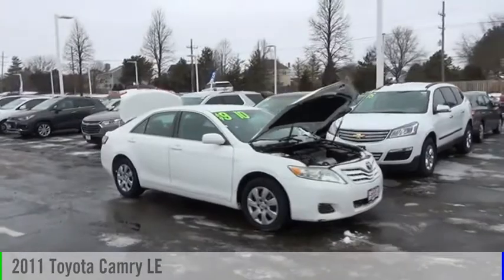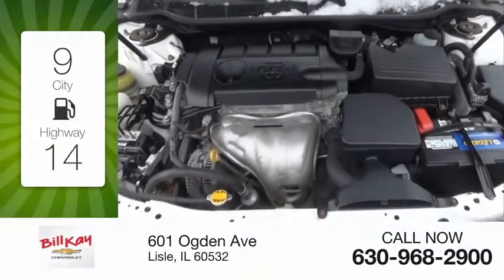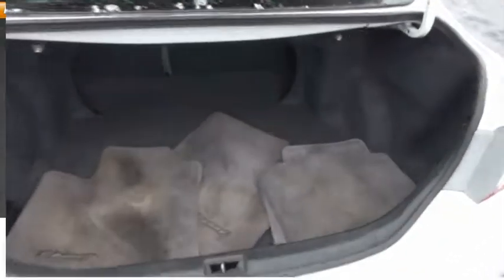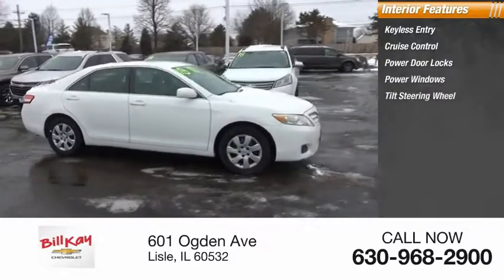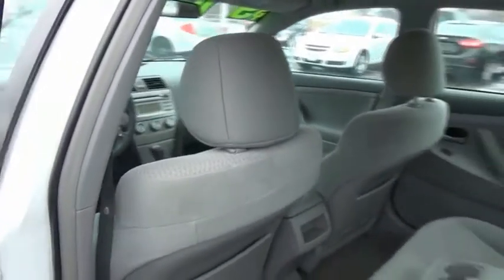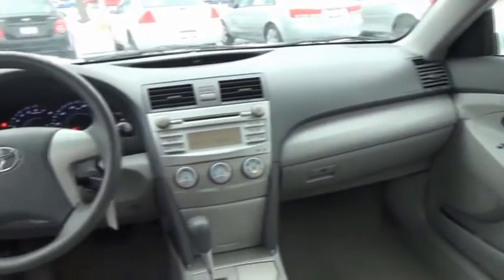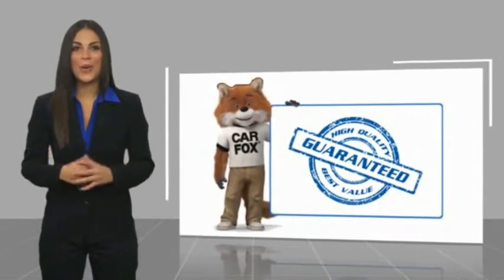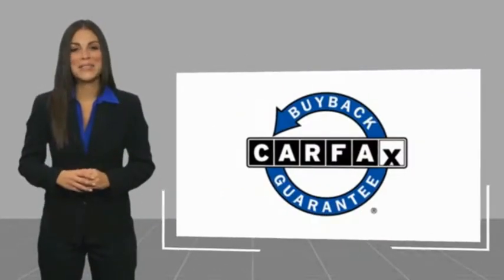2011 Toyota Camry Used 195004A 4T1BF3EK7BU658831 2011 Toyota Camry LE 195004A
New Price! Clean CARFAX. White 2011 Toyota Camry LE FWD 6-Speed Automatic Electronic with Overdrive 2.5L I4 SMPI DOHC Bisque Cloth.Odometer is 8944 miles below market average! 22/33 City/Highway MPGAwards:  * JD Power Dependability Study   * 2011 KBB.com 10 Best Used Family Cars Under $15,000   * 2011 KBB.com Brand Image AwardsBill Kay specializes in financing and serves the Naperville, Lisle and Downers Grove area. If you're an 800 seeking low rates, or have tarnished credit looking for an approval, we can help. Prior bankruptcies, repossessions, matricula, TIN, no money down... no problem. Let us help you The Bill Kay Way!Reviews:  * Roomy cabin, extraordinarily refined and fuel-efficient V6, quiet and cushy ride, excellent crash test scores. Source: Edmunds  * If you're you looking for a midsize sedan that offers outstanding quality, excellent resale value and a proven record of reliability - and you don't mind driving the same car as millions of other Americans - the 2011 Toyota Camry is for you. Source: KBB.com